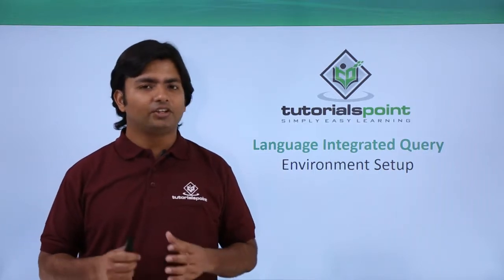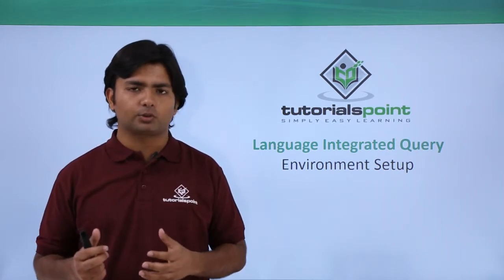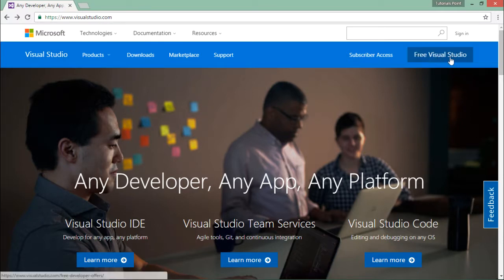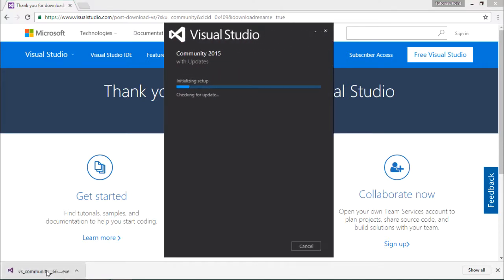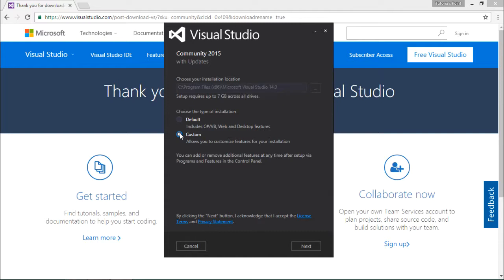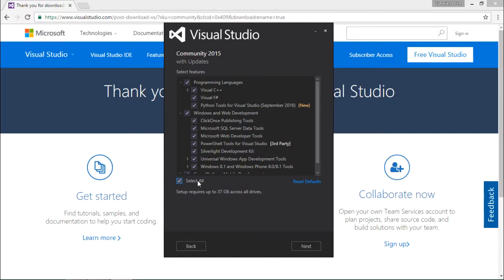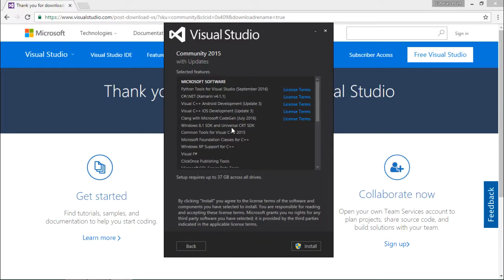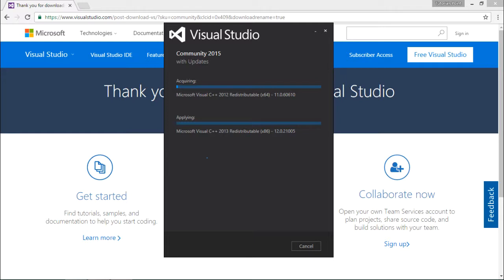LinQ - Environment Setup